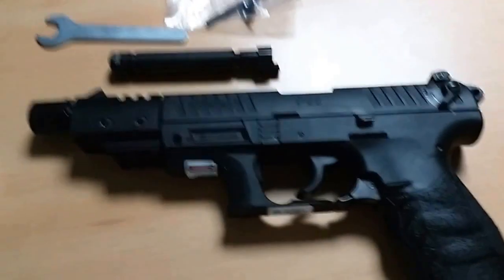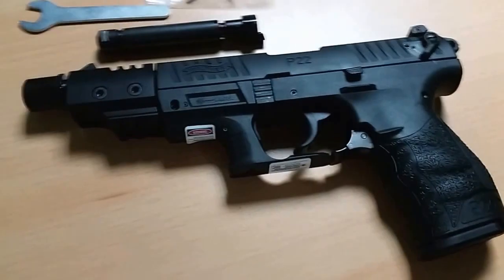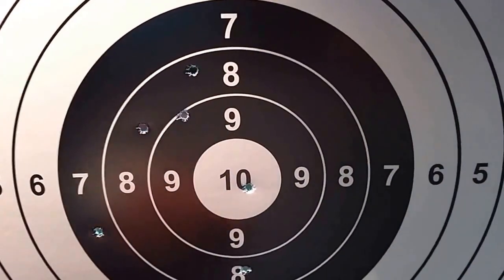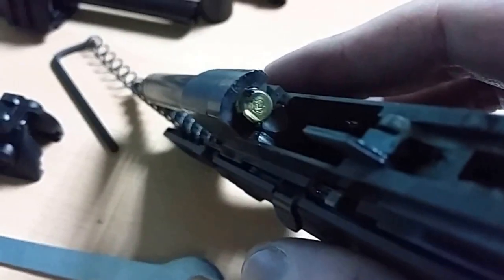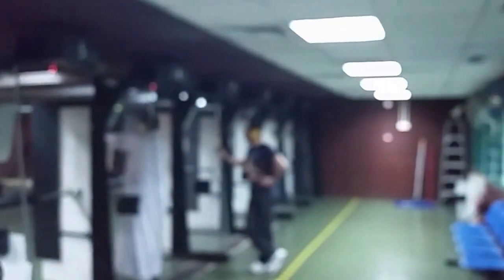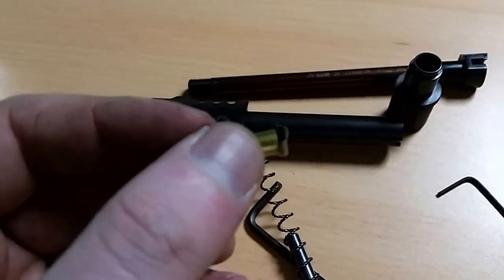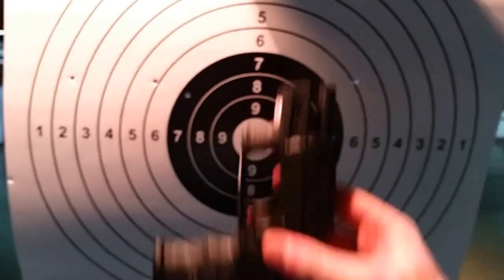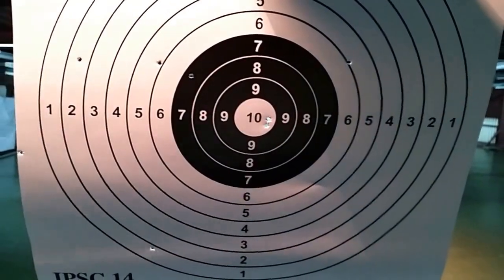Walther P22 Q 5" Target vs Standard P22 "exploded"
I'm using RWS high Velocity that exploded in short barrel twisting the left back slide up while the rest is fixed. Walther showed amazing alloy flexibility. 5" showed better grouping at 25 metre.